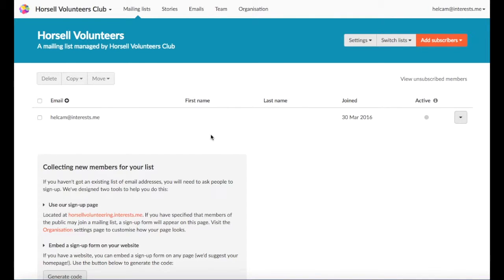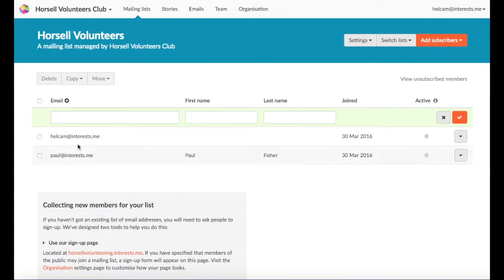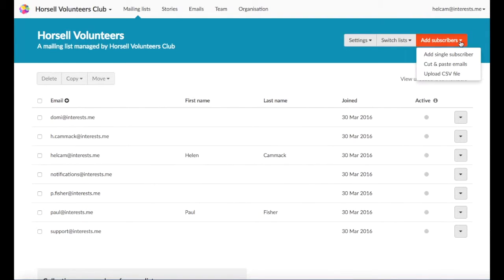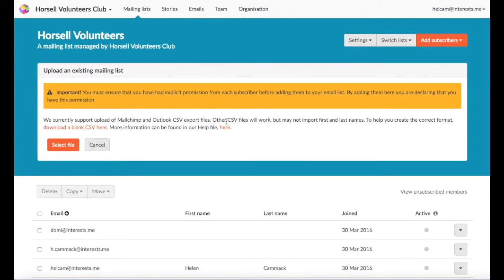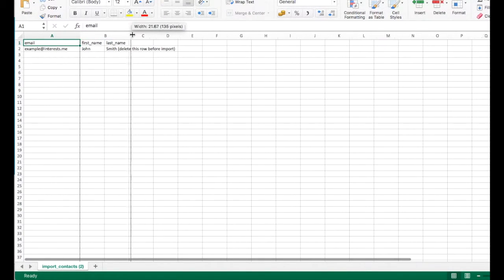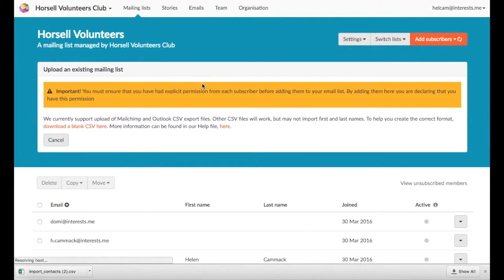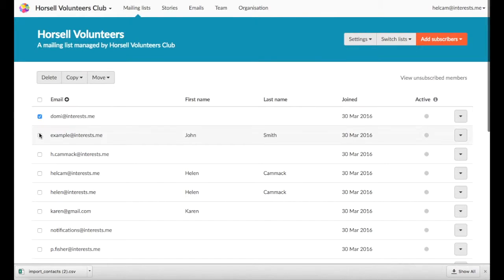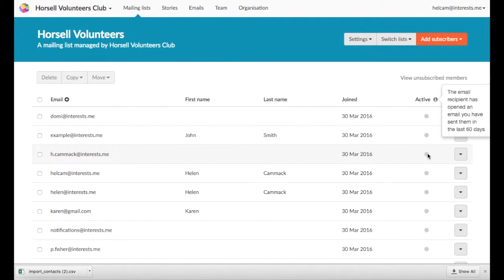Tutorial 4 - Adding subscribers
How to add email addresses to a mailing list in interests.me.

You can do this by 3 different methods - 1) adding subscribers individually, 2) cutting and pasting email addresses, and 3) uploading CSV files. This video shows you each method.